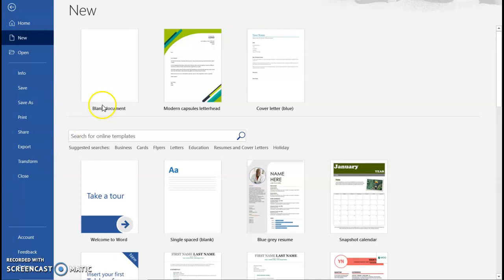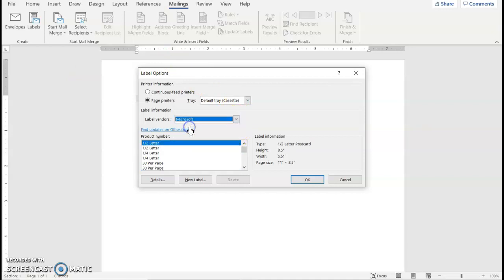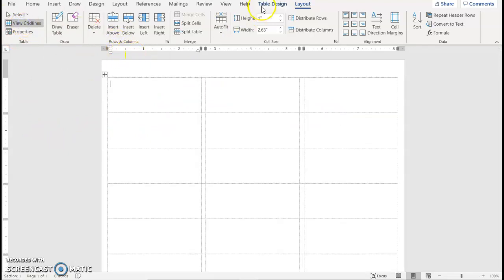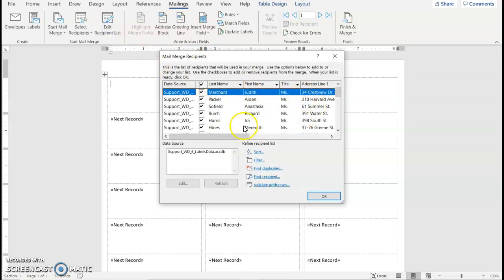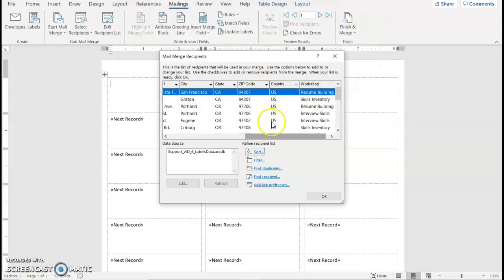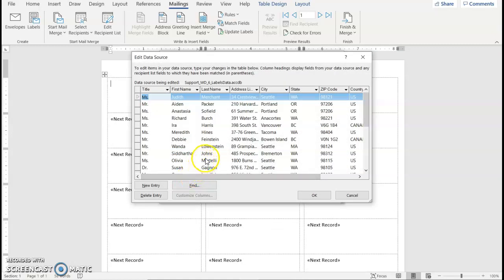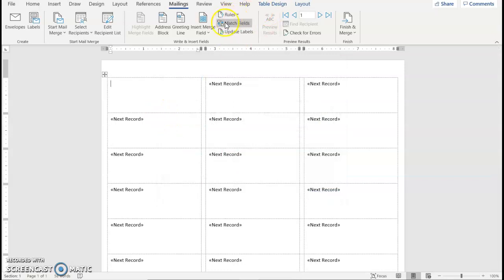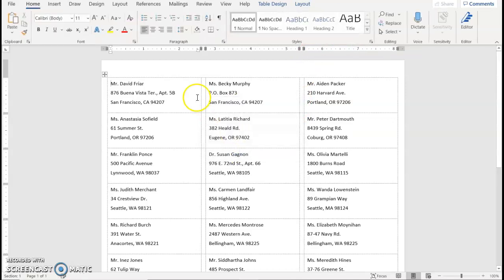Word Module 6 Textbook Project Create Labels